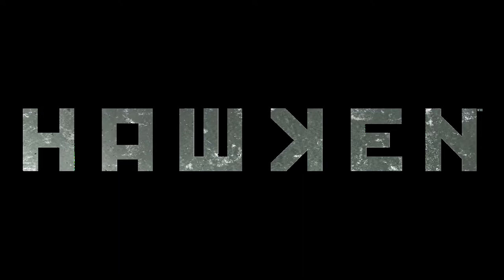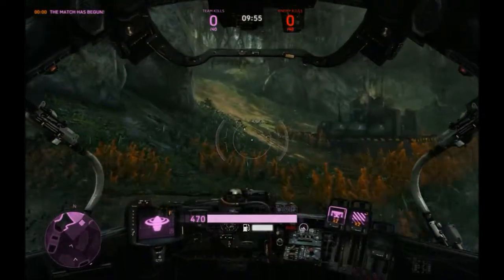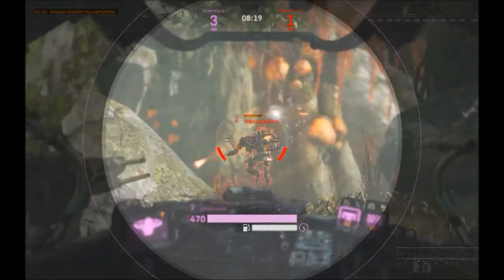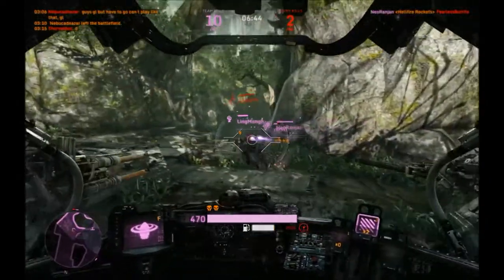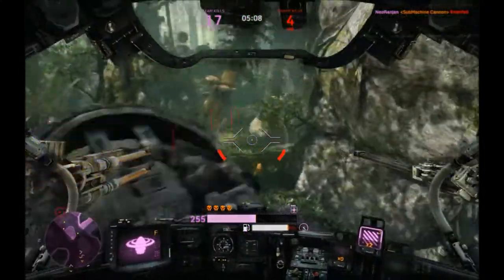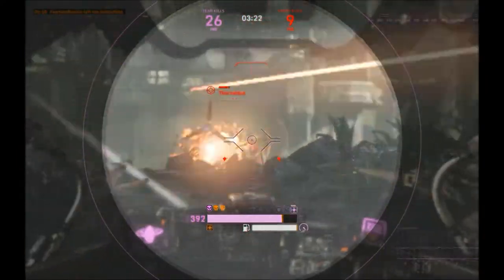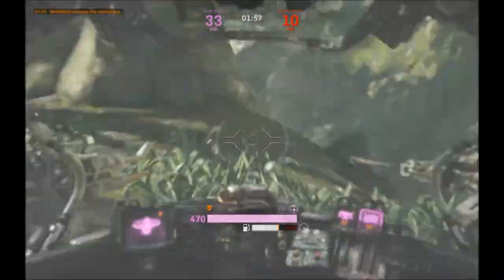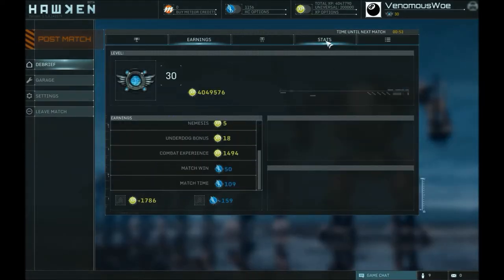Hawken Episode 2: Mighty Phallic Symbol (TDM on Last Eco)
In which I snipe fools and complain about Nvidia Shadowplay ruining game footage. Oh, and there's no pepper.